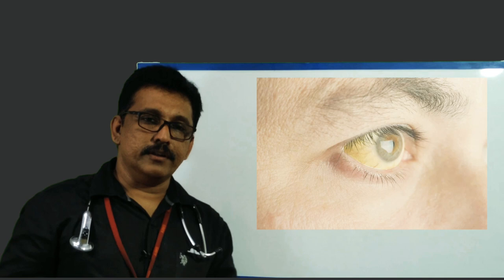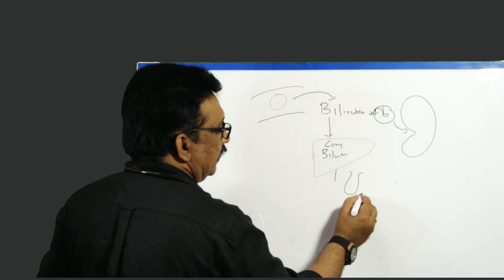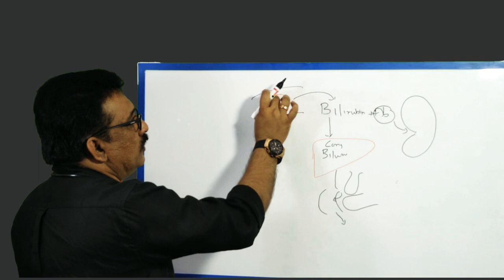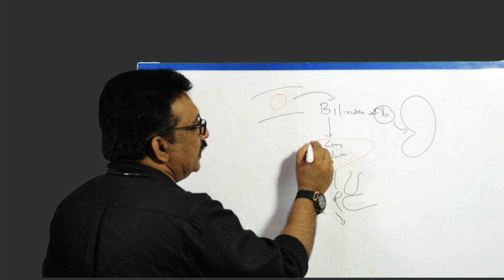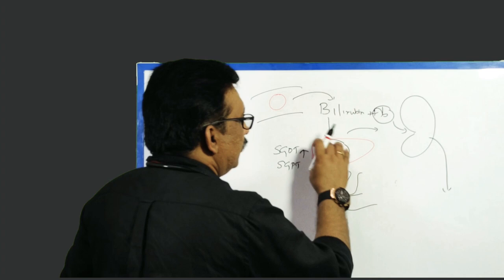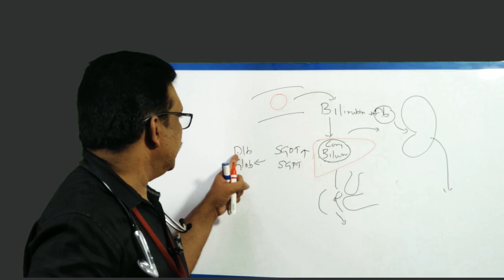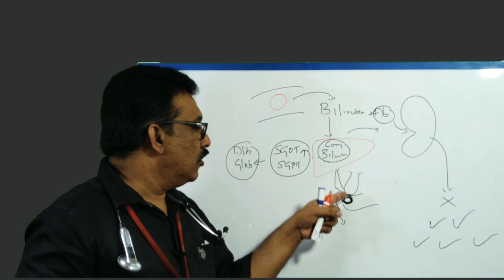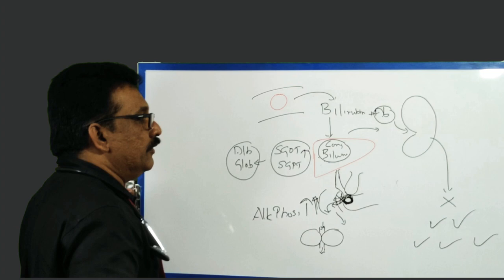Jaundice by Dr Gireesh Kumar KP